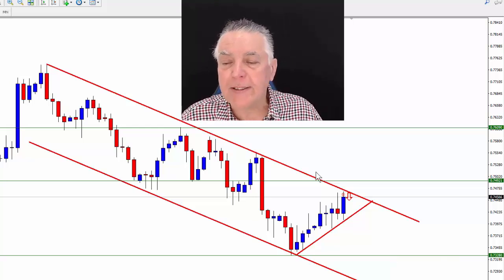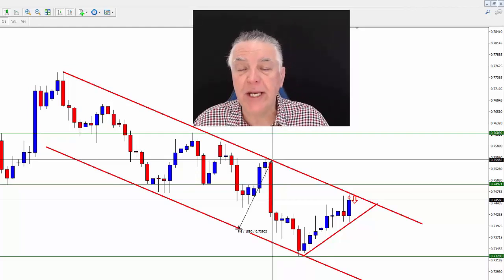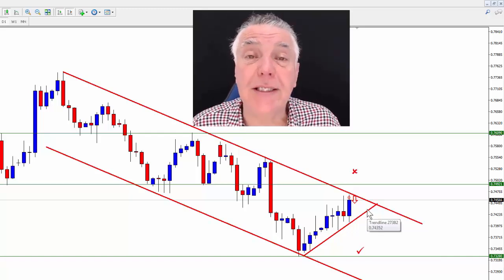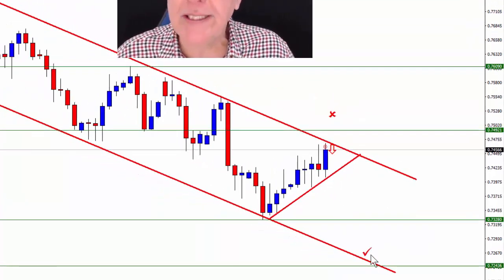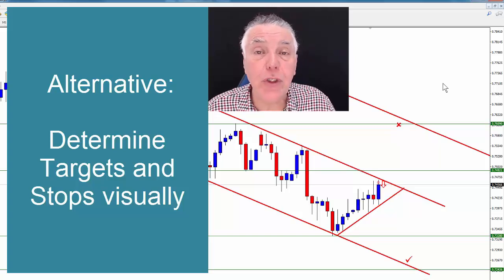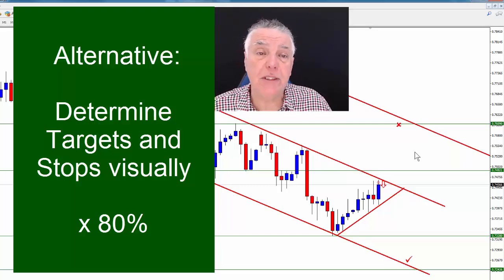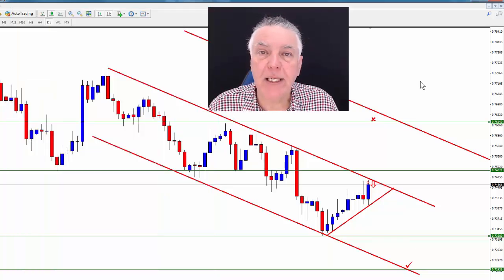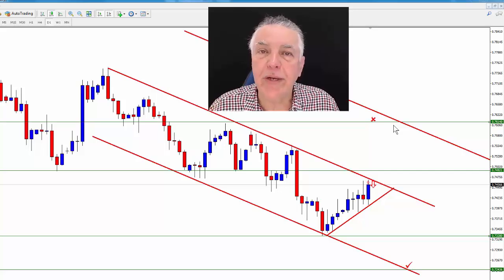Learn how to find Forex channel stops & targets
Expert Forex shares strategies for determining stop-loss and target levels in channel trading, offering various methods based on trader expertise.

Highlights
📈 Channel Width Calculation: Determine stop and target using 80% and 40% of channel width.
🎯 Visual Target Setting: Adjust targets to lower channel lines for higher potential gains.
🔄 Alternative Methods: Consider conservative targets at 80% of the expected move.
🔍 Support and Resistance: Use existing support and resistance for precise stop placement.
⚖️ Risk-Reward Ratio: Ensure a favorable risk-return ratio when setting stops and targets.
📊 Breakout Logic: Apply similar strategies for breakout trades.
🔑 Personalization: Choose methods based on individual trading style and experience.
Key Insights
📏 Channel Width Importance: Understanding the channel width is crucial as it directly impacts stop-loss and target placements, allowing for calculated risk management.
🎯 Targeting Strategy: Setting targets at significant levels, like lower channel lines, can enhance profit potential and align with market behavior.
🔄 Conservative Approach: Opting for a conservative target can reduce risk and provide a safer trading environment, especially for less experienced traders.
🛡️ Support and Resistance Utilization: Leveraging support/resistance levels for stop placement can lead to smaller stop sizes and better trade setups.
⚖️ Risk Management: Maintaining a strong risk-reward ratio is essential for long-term trading success, guiding traders in their decision-making.
🚀 Breakout Relevance: The same stop and target strategies can be effectively applied to breakout trades, ensuring consistency in trading methods.
🧩 Adaptability: Traders should tailor their strategies to their experience level and market conditions, ensuring their approach aligns with their trading philosophy.

Channel trading supports most of the concepts used in our WATO, Long Candle, Financial Turning Point and Good Vibrations systems.

1. To see our MOST RECENT VIDEO, use this
2. To view our MOST POPULAR VIDEO, use this
5. To link to the PLAYLIST containing more videos on this topic

to support the Forex Products and service available on their website. Expert4x Forex offers you many of these Forex trading money making solutions: Beginner introductions, manual trading techniques, Automated trading, using specialized indicators, subscribing to alerts, etc. Expert4x also supplies many FREE trading tools, magazines, movies, courses etc.